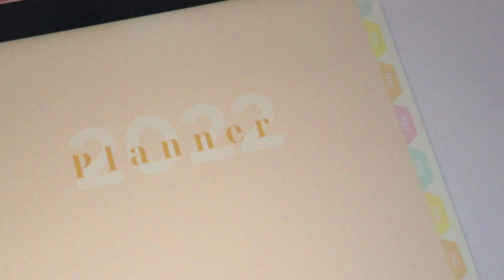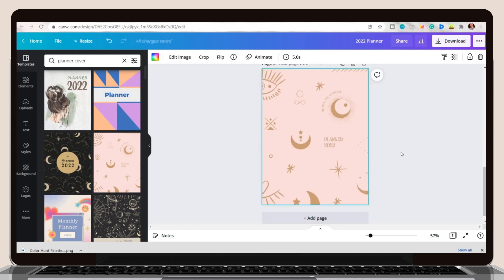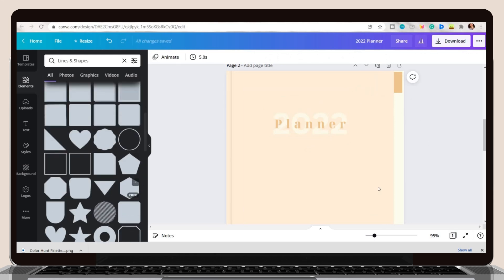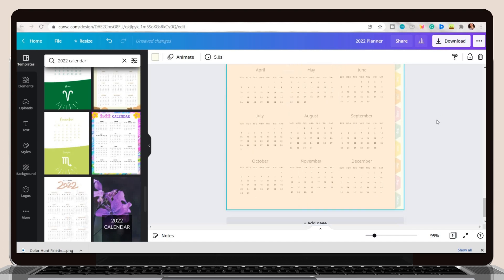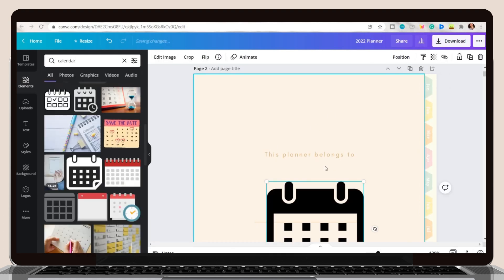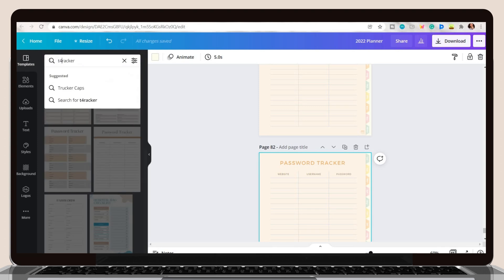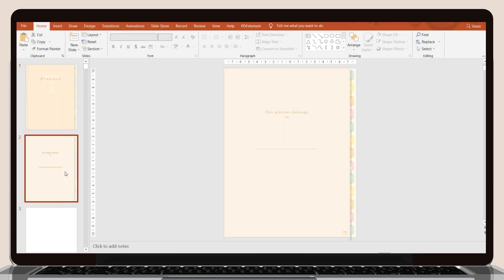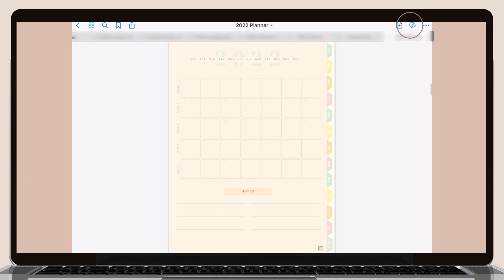HOW TO CREATE A DIGITAL PLANNER USING CANVA AND POWERPOINT WITH HYPERLINKS + free template ft.Zyro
Hey guyys! You can get an exclusive discount + 4 months free with any yearly plan by using my code JESSERIE or you can click here😊

Hey guys! So for today's video: HOW TO CREATE A DIGITAL PLANNER USING CANVA AND POWERPOINT WITH HYPERLINKS + free template ft. Zyro, I will be showing you how you can create your own 2022 digital planner using Canva.

I included a clip in the video on how you can download the planner. Since this is undated, if you plan to use the planner for next year, you can duplicate the file, delete the 2022 cover, and add your own 2023 cover😊

*Code: JPCLN101 buy one get one promo for USB C to lightning cable (Validity: November 17 to December 16)

*Code: JESSS31

❓ FAQs❓
❓ What laptop do I use?
Asus X509JP
Built-in screen recorder of windows or Free cam 8
Lumafusion on iPad Air 4
❓What do I use to film my video?
iPhone 11 and Canon EOS m50

🎬 HOW I USE NOTION TO TAKE NOTES I Taking aesthetic notes in Notion (Digital note taking)